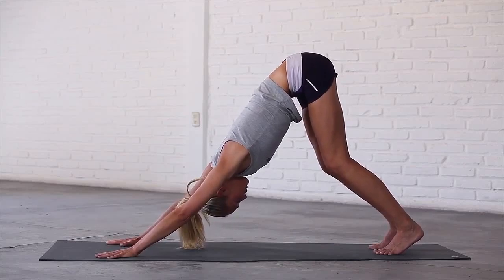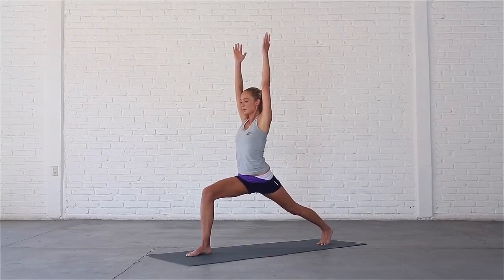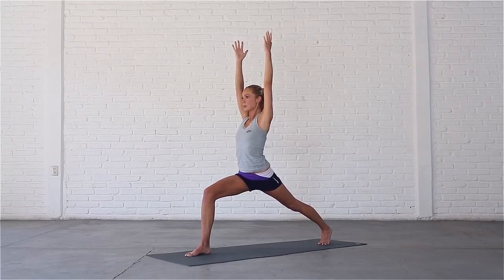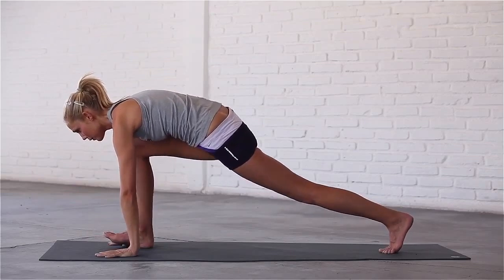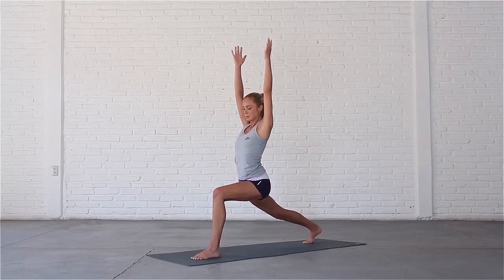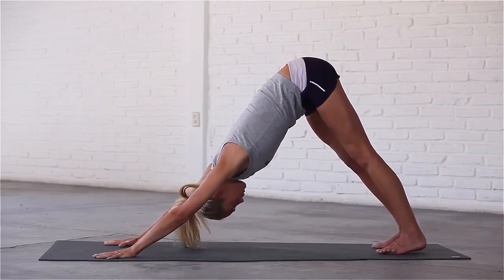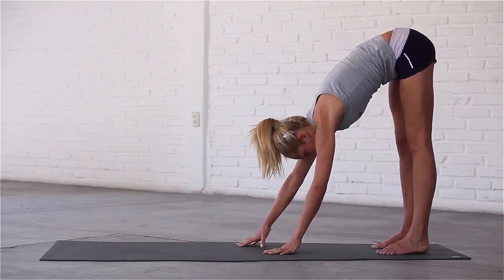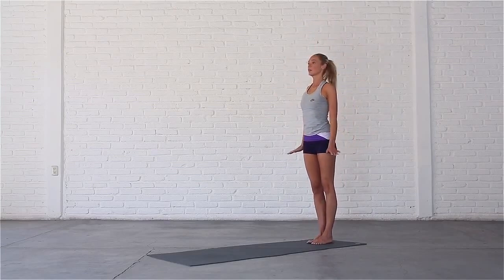ShareLove.Fund - RYT 500 - Athletic Recovery with Yogic High Lunge Pose - Yoga Asanas for Men YTT